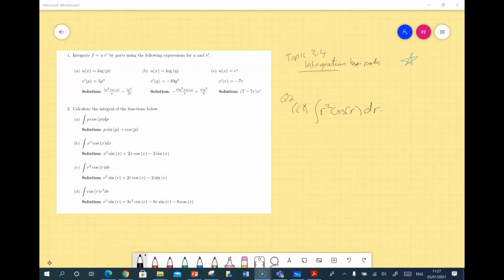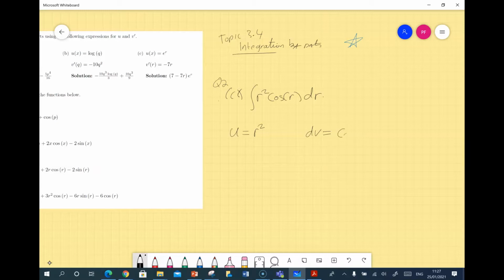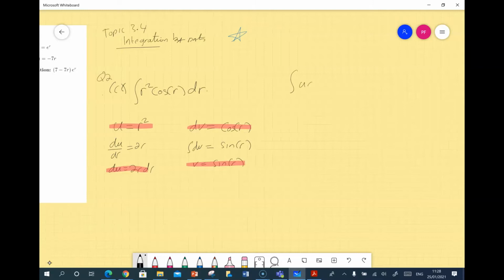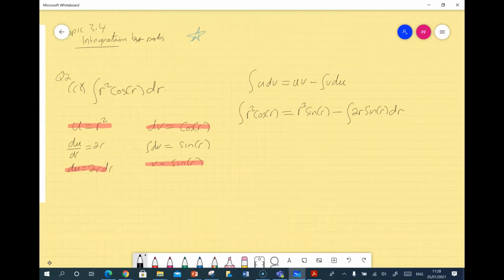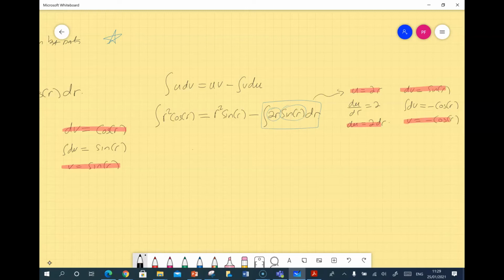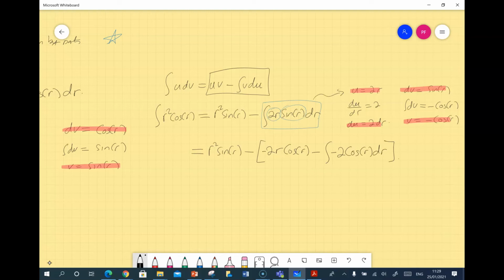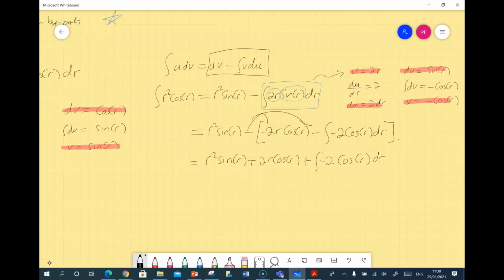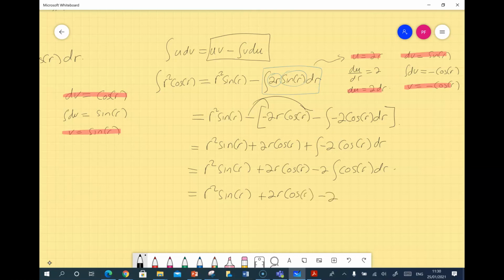Beyond LC – Integration by Parts Q2(c)